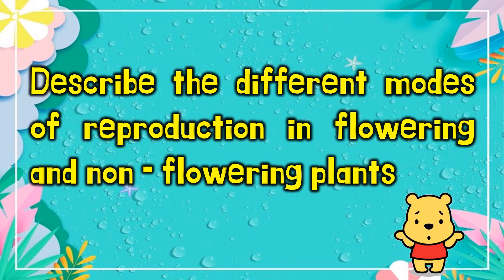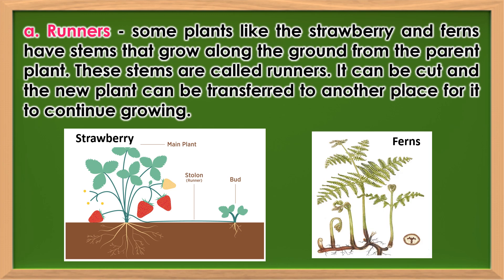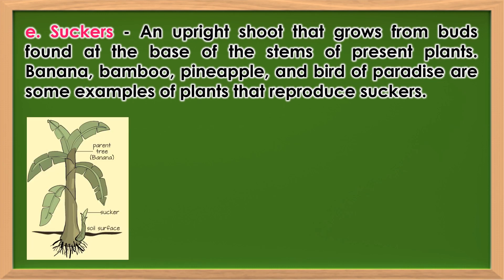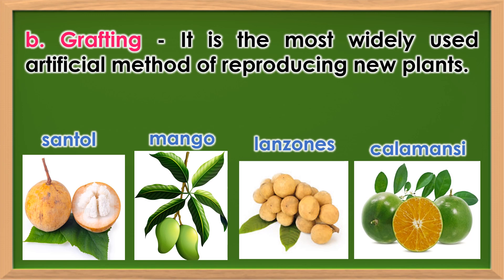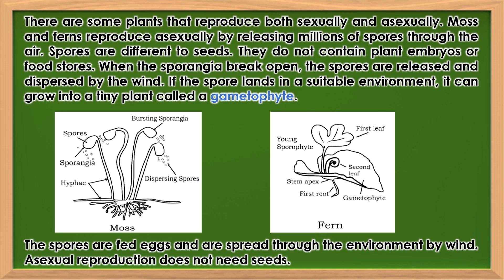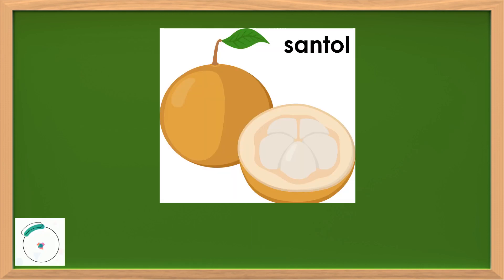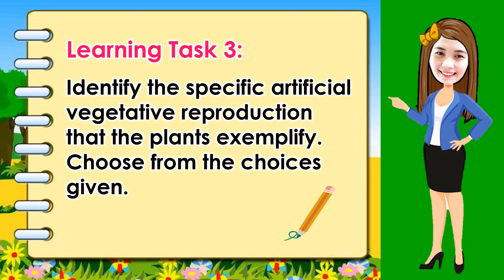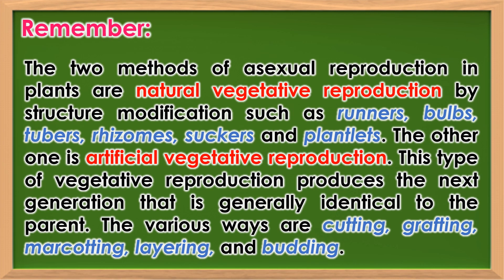Science 5 Quarter 2: Module 5